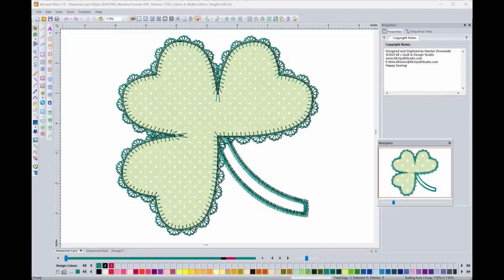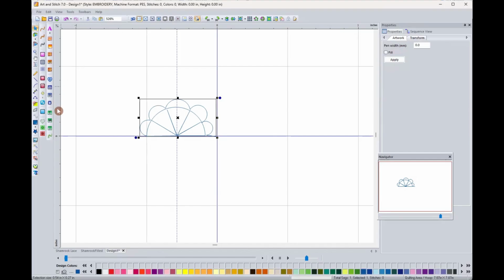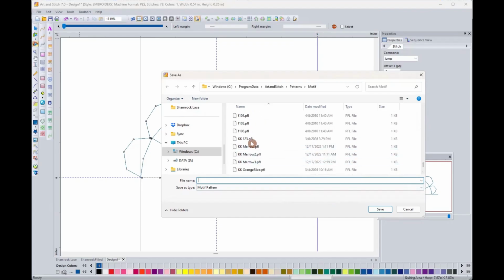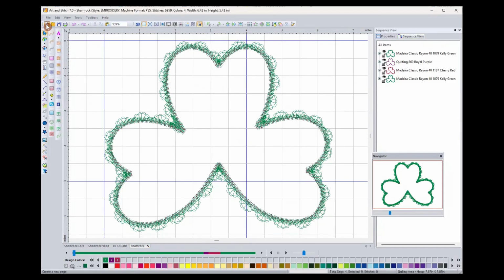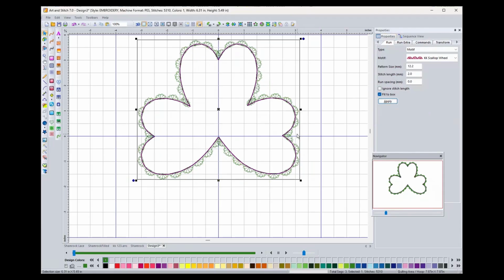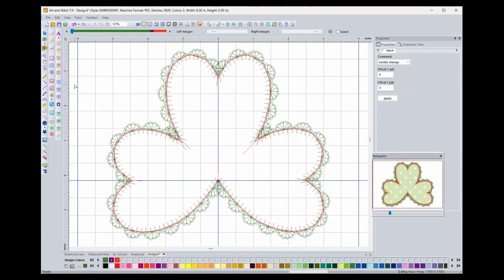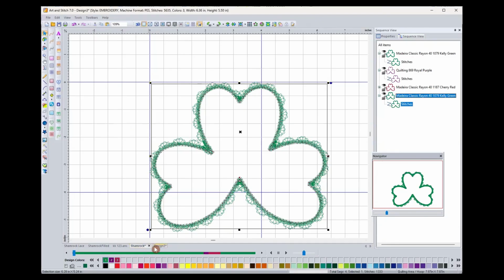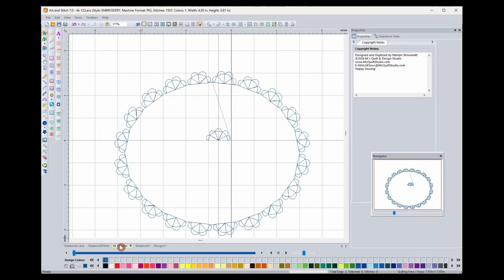Art and Stitch Base Create a Scallop Lace Motif Applique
Learn how to use Art and Stitch design software to create the recently popular "lacey edge" motif for appliques.

Art and Stitch Digital Design for Quilting and Embroidery